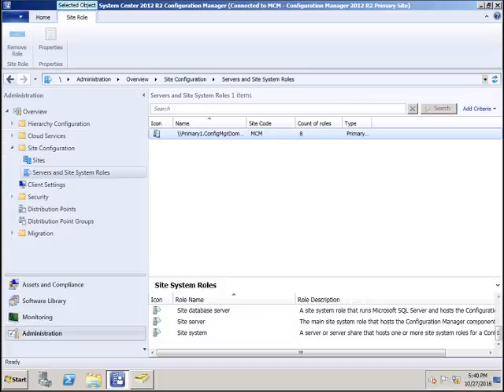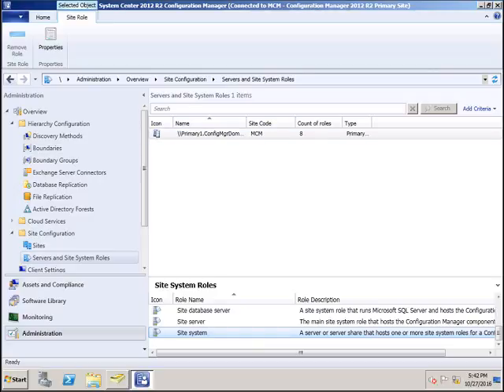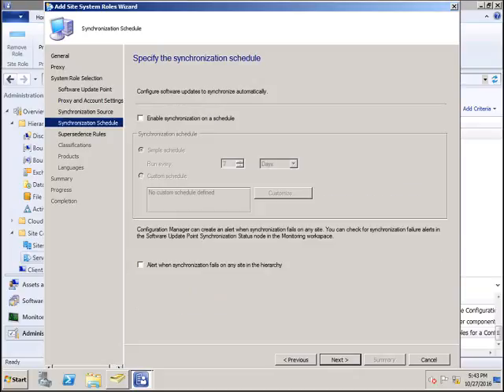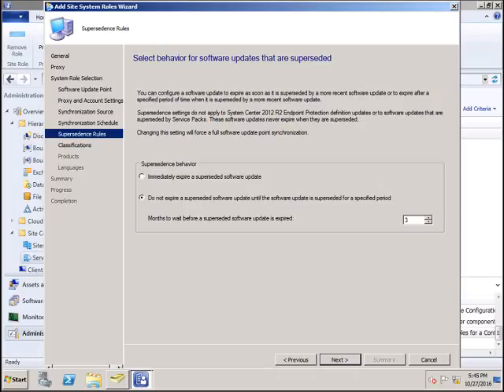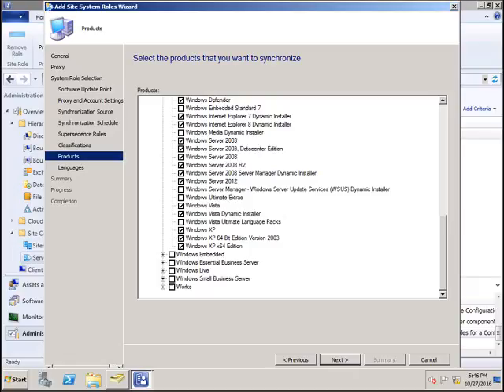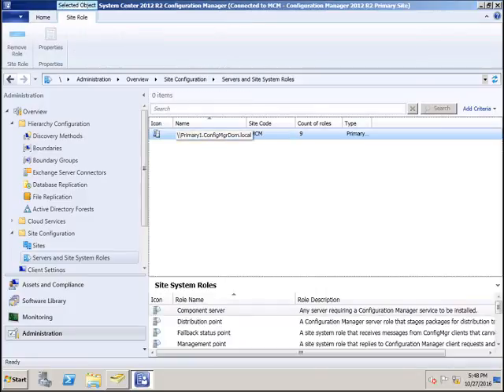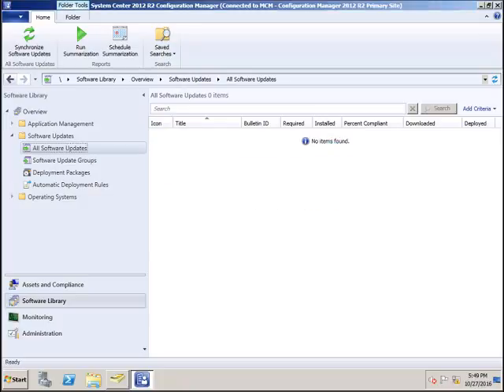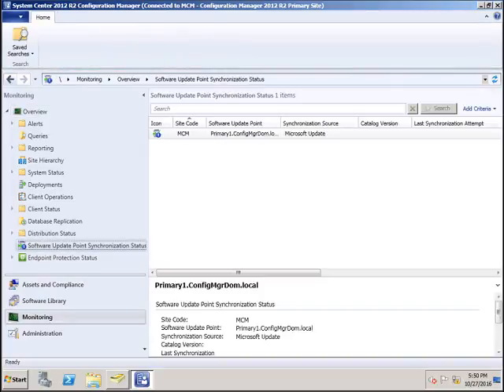Scheduling Software Update Point Syncronization for SCCM 2012 R2 Step by Step